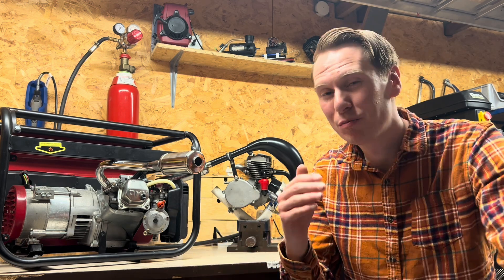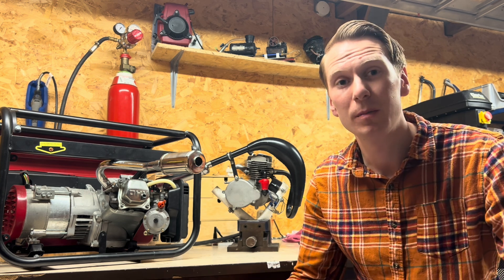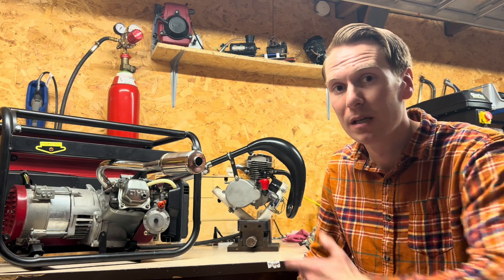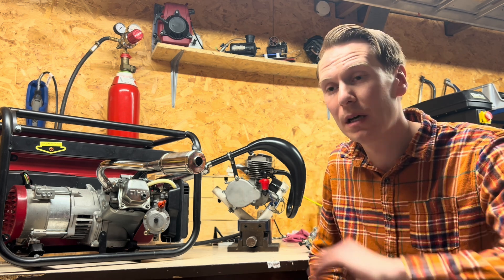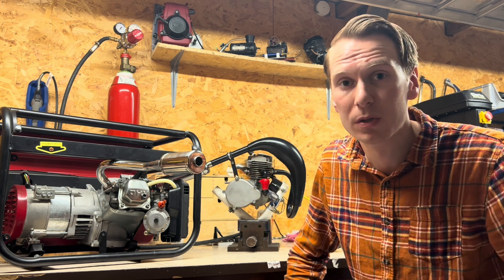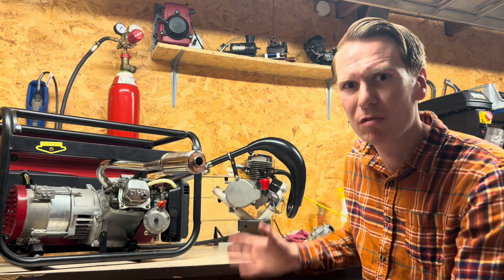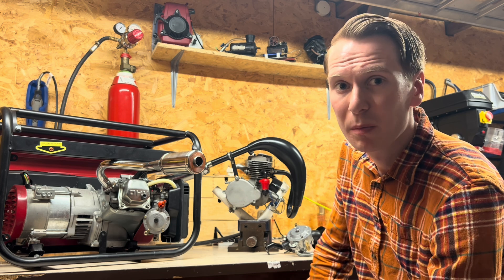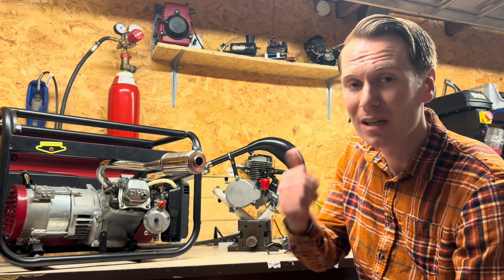Big change to the HydrogenGuys channel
It’s time to share knowledge on the hydrogen engines I have built, so you can all build your own engine, and improve on the designs.

The hydrogen car was a blast, but let’s jump back to small engines, and perfect them for hydrogen use.

Help support our hydrogen projects by membership, super thanks💪 or via PayPal.

All my projects are self funded, which is why videos can be so few and far between.
But with a donation from yourself and supporters of the hydrogen world, this will help me buy the parts needed to build quicker and powerful engines that we can all replicate.

You can also find more videos/pictures on Facebook, with the ‘hydrogen guys’ facebook page

Thankyou all for the support, bring on hydrogen combustion🔥